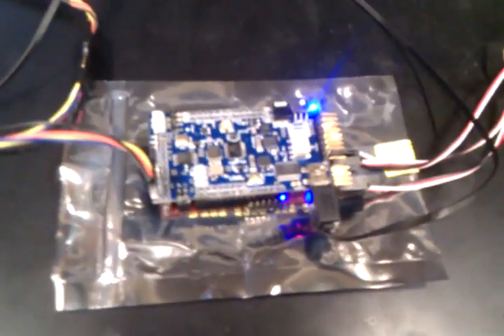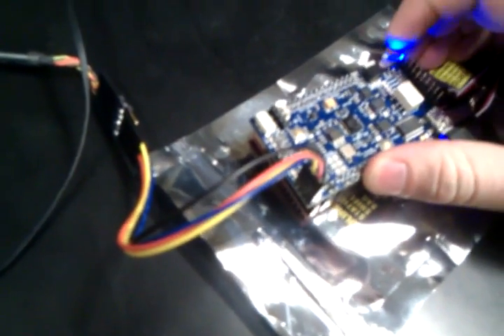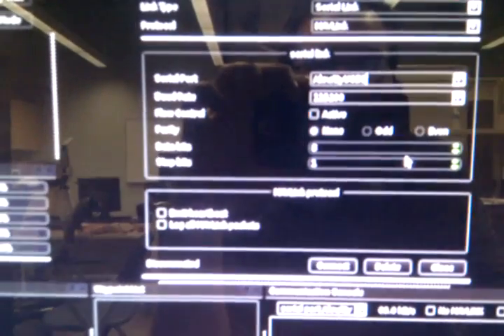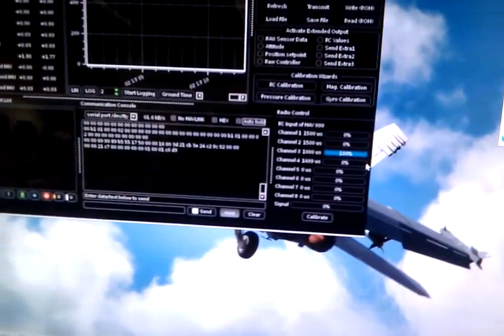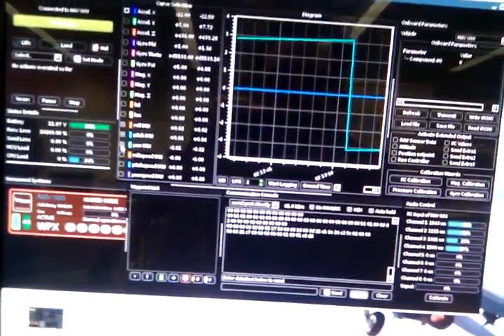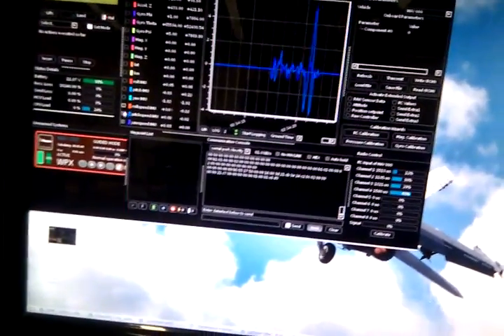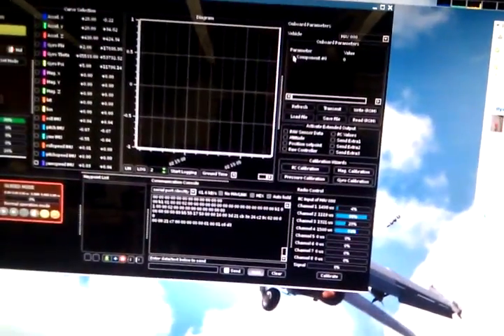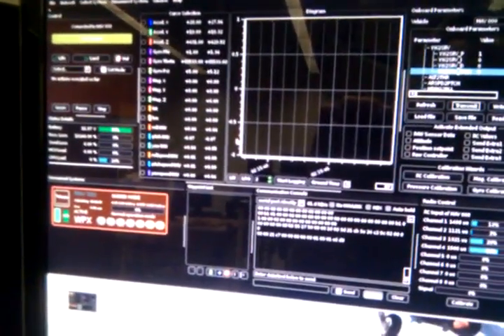ArduPilotMega QGroundControl Integration